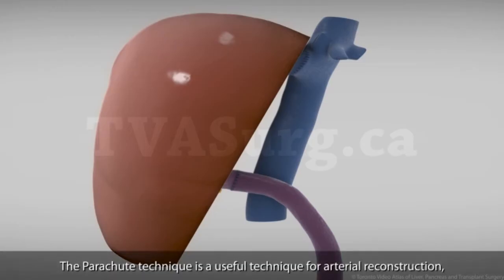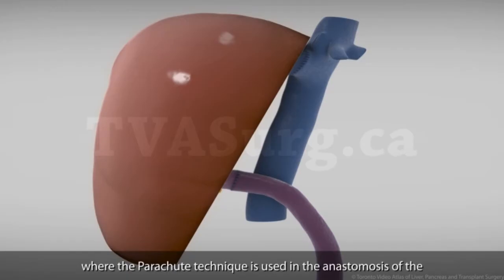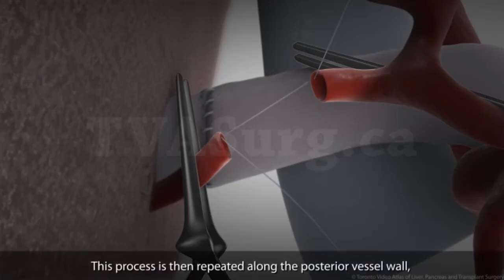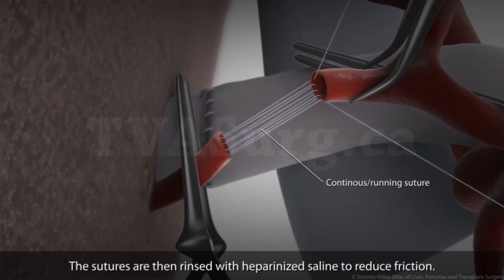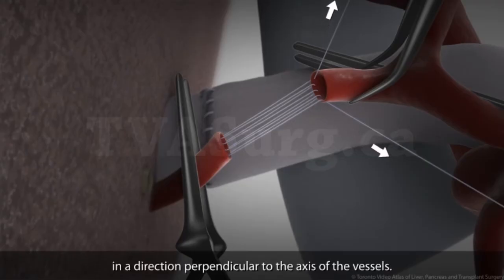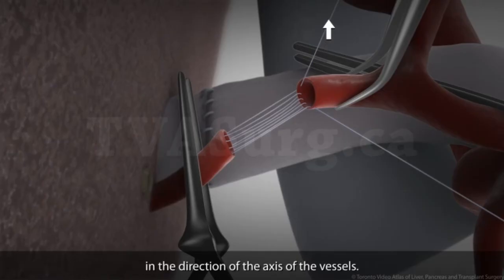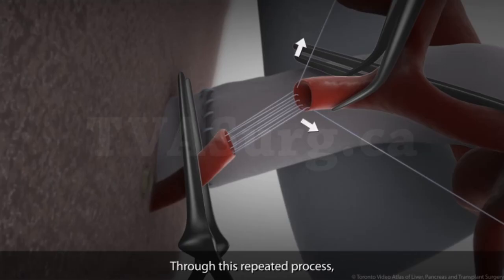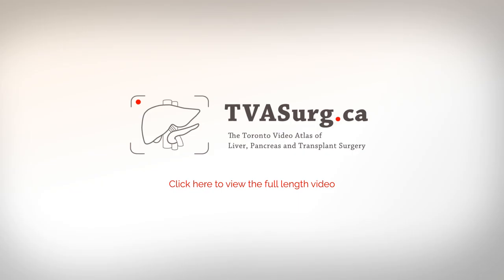Parachute arterial anastomosis technique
This video describes a parachute arterial anastomosis technique, utilized in vessels of small diameter.

ℹ ABOUT TORONTO VIDEO ATLAS OF SURGERY The Toronto Video Atlas of Surgery is a collection of 3D-animation and graphic-assisted surgical videos. The Atlas aims to instruct surgeons in the surgical care of patients, and highlight the advanced surgical techniques required for treatment. The videos are fact-checked by expert surgeons for accuracy and educational objectives. The atlas is open access and visited by surgical trainees around the world. In addition to surgical videos for trainees, the Atlas also provides valuable resources for patients to help them prepare for their surgery.